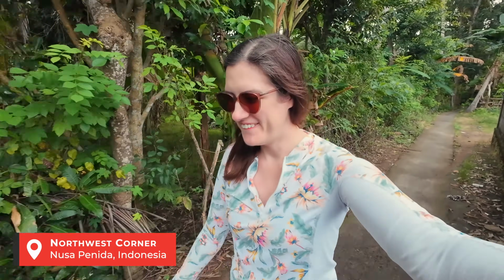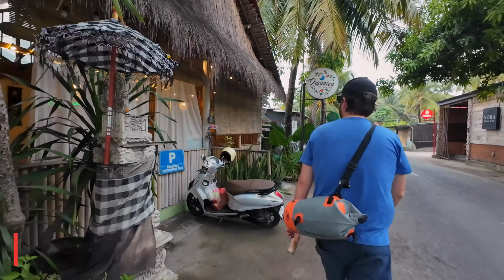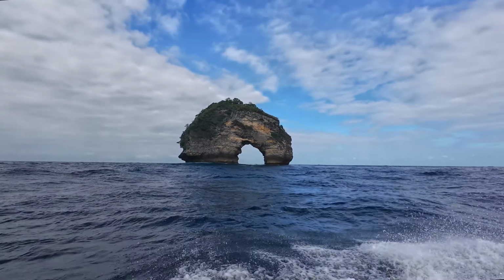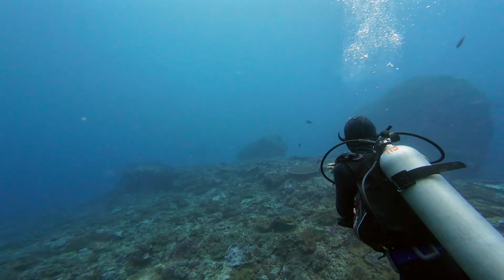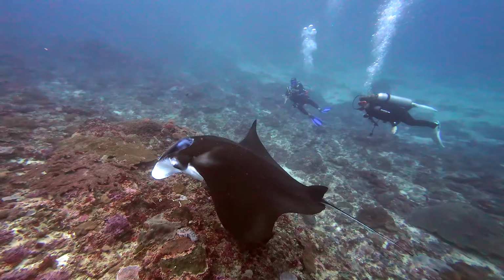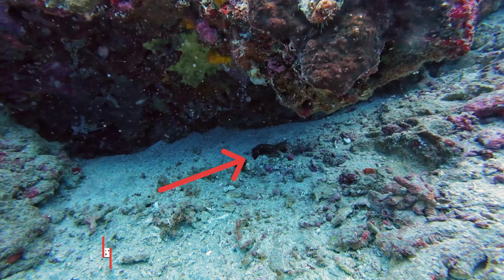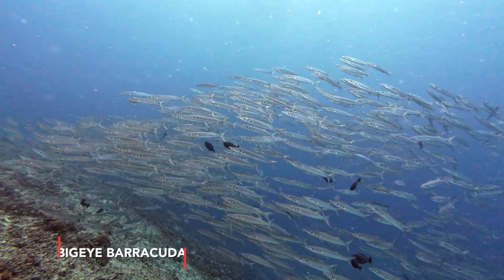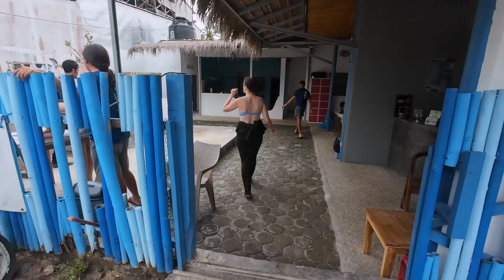We Finally Saw Manta Rays in Nusa Penida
We finally made it to Nusa Penida for one reason – to dive with manta rays. From the wild boat ride to Manta Point to crystal-clear waters at Crystal Bay, this turned out to be one of our best diving days in Bali. Between stingrays, turtles, and mantas gliding right past us, it’s a day we’ll never forget.

🧳 Want to know what gear we use?
We’ve put together a running list of our most-used travel items, along with links to check them out:

🎶 Enjoy the music in our videos?

00:00 Journey to Nusa Penida – ferry and first impressions
00:19 Dive day begins – hoping to finally see manta rays
01:39 Breakfast & dive prep at Indo Ocean Project
02:24 Rough boat ride to Manta Point
03:20 First dive – stingrays, triggerfish, and venomous sea snake
04:12 Our first manta encounters at the cleaning station
05:50 Second dive at Crystal Bay – unreal water clarity
06:48 Incredible coral, sea turtles, and barracuda school
08:46 Reflecting on our best dives in Bali
09:20 Next up: surfing in Kuta